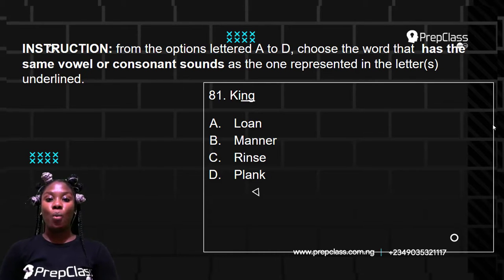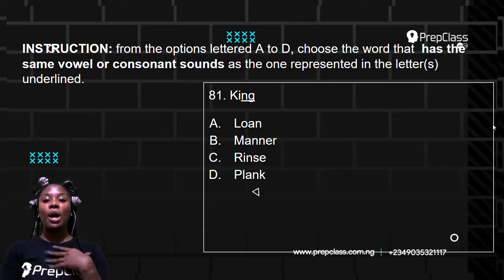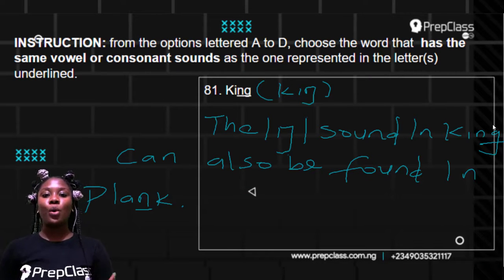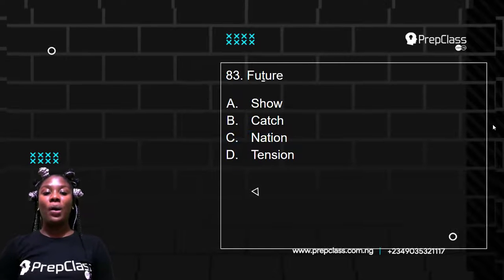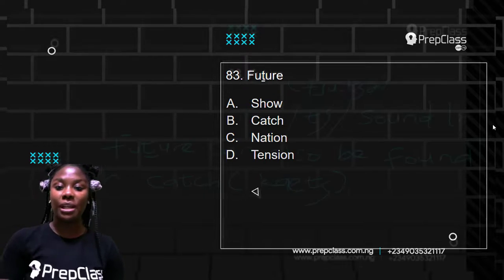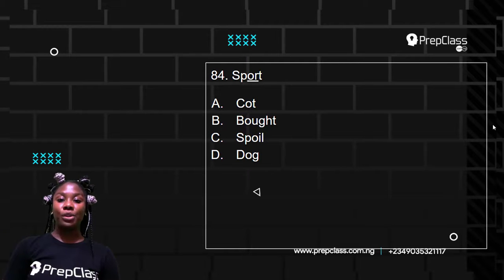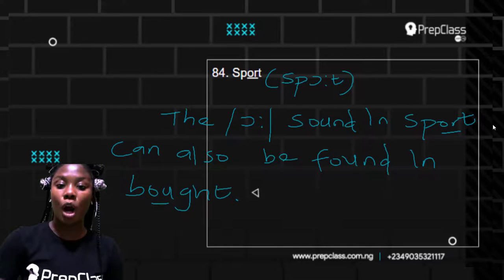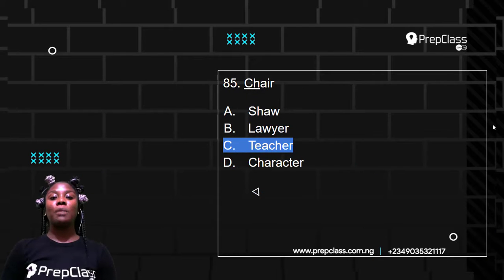Q81 - Q85 AKWA JSCE ENGLISH 2020 TACKLED!!! ACE YOUR ENGLISH EXAM WITH FLYING COLOURS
Hi friends, how about you learn English with PrepClass and discover how good you can be at it?